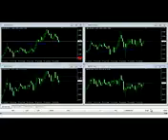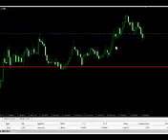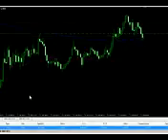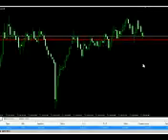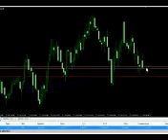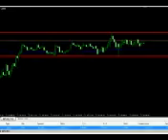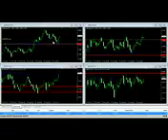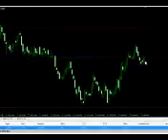Forex_Trading_Live_Trading_Room477